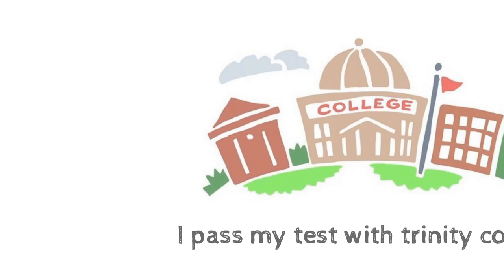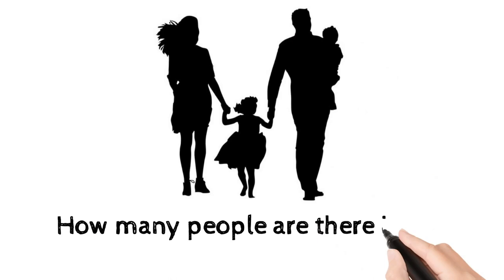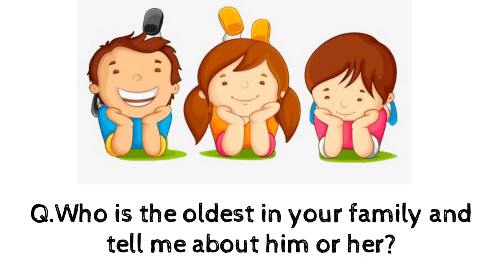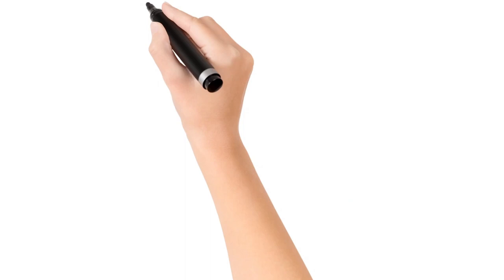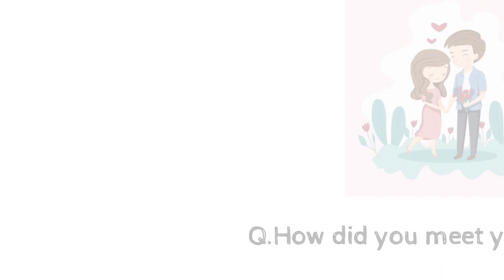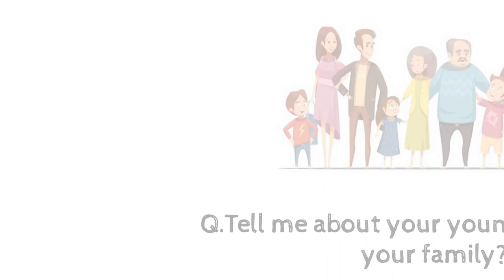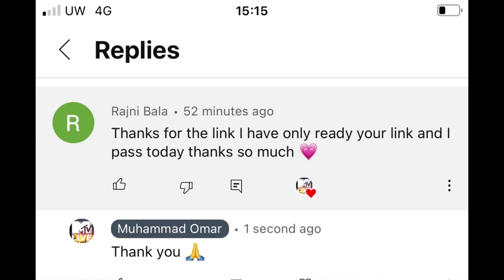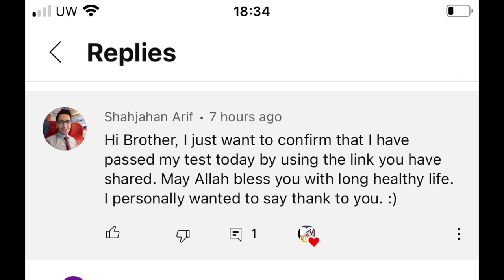b1 test uk trinity college | topic | my family | 2023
Asalam mo Allikom everyone
Hopi you guys all well
In this video I share with you guys some questions about b1 gese grade 5 test topic my family
I share with you guys video English and Urdu Hindi as well I explain you guys in Urdu as well
I pass my test with trinity college
Trinity college fee is 150£
Examiner talk with you about your topic 5mints and then 5mint he talk about
Entertainment
Music
Festival
Recent personal experience
Special occasions
Means of transport
Total test time 10 mints
muhammad_omar_5